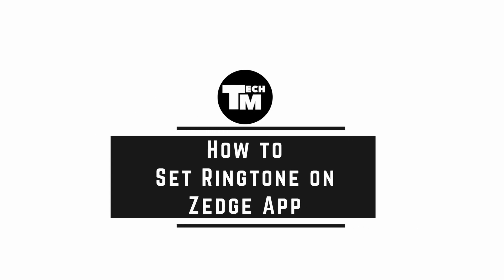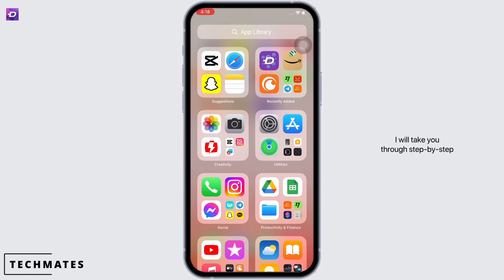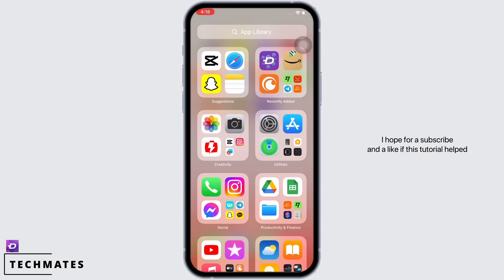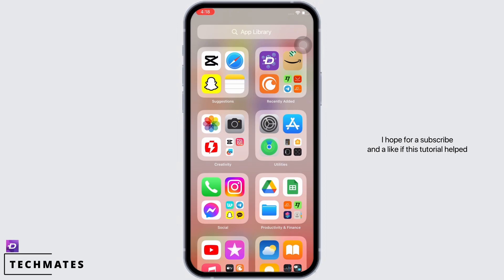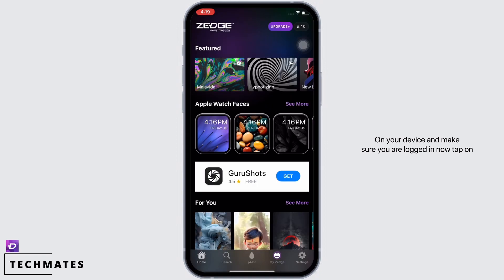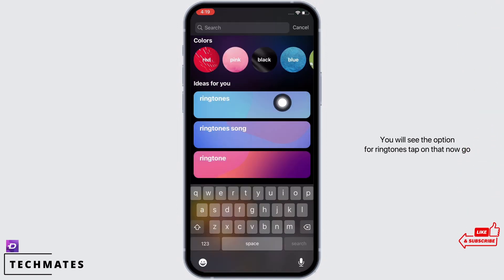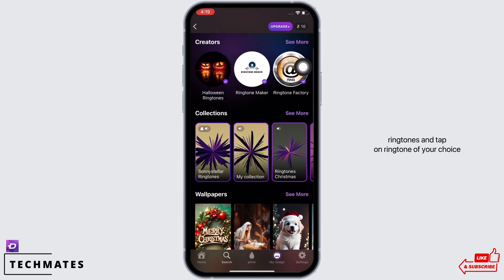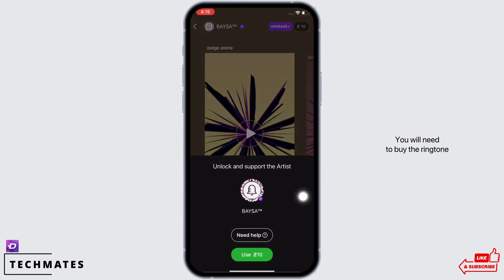Zedge: How to Set Ringtone on Zedge App | Zedge App Set Ringtone 2024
Looking to set a new ringtone using the Zedge app? You're in luck! In this tutorial, we'll show you exactly how to set a ringtone on the Zedge app, ensuring your phone sounds just the way you want it to.

Get ready to personalize your phone's ringtone with Zedge. We'll walk you through the simple steps to achieve the perfect ringtone in no time.

Step-by-Step Tutorial:

[00:00] Introduction and Overview
[00:10] How to Set a Ringtone on Zedge App

Our quick and easy instructions will help you customize your ringtone effortlessly using the Zedge app.